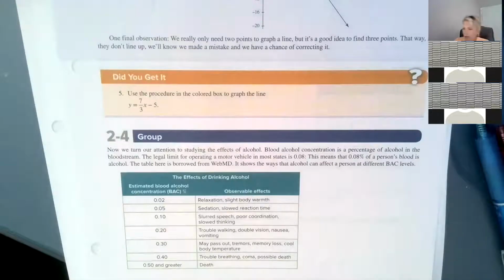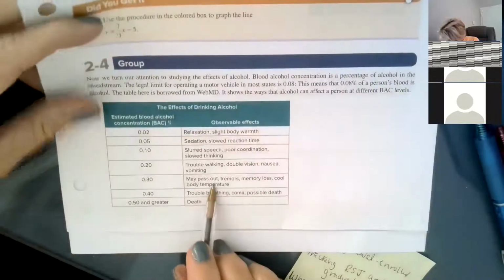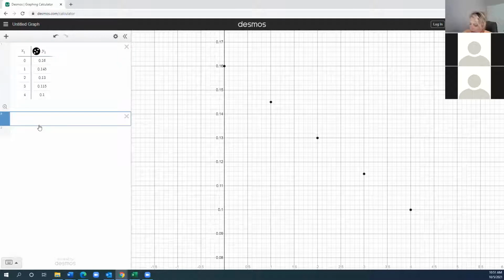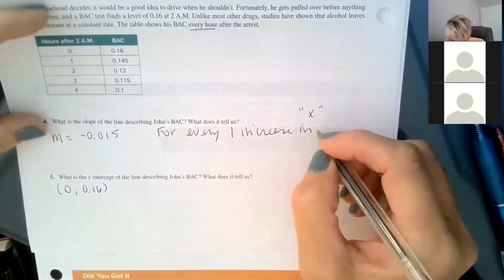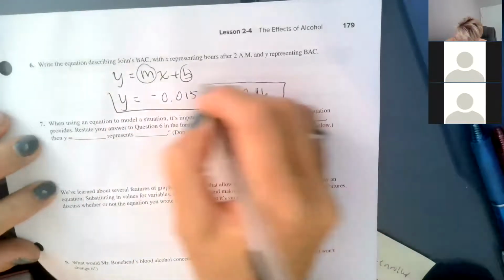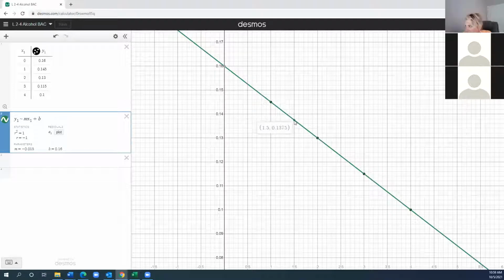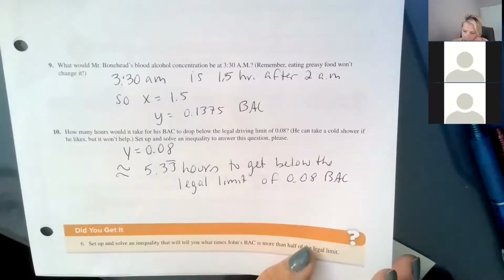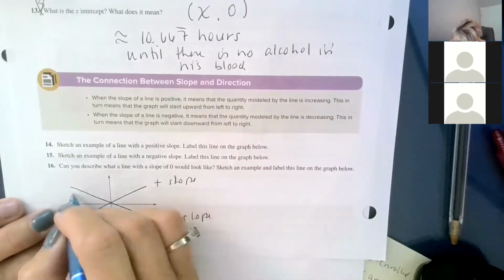MAT 130 L 2 4 Pt 2